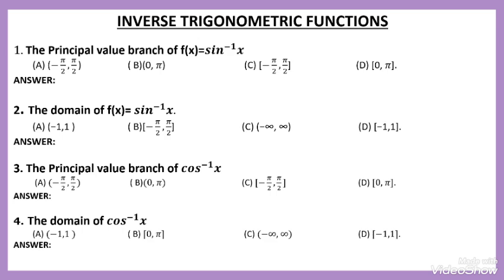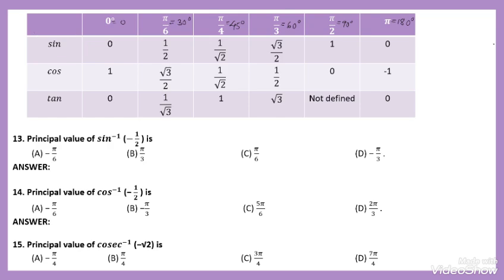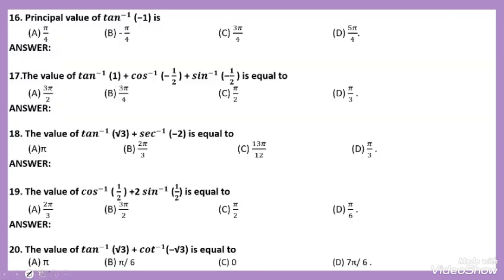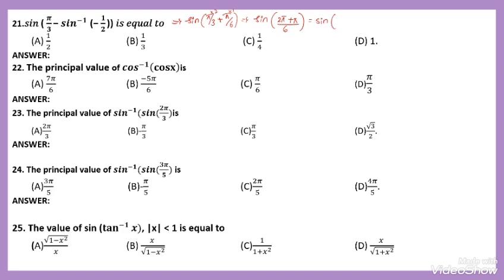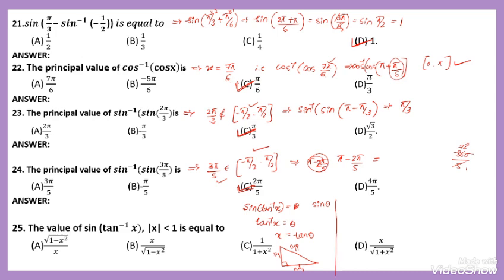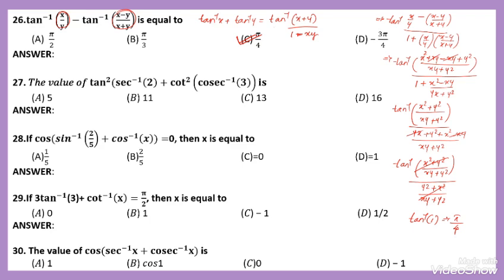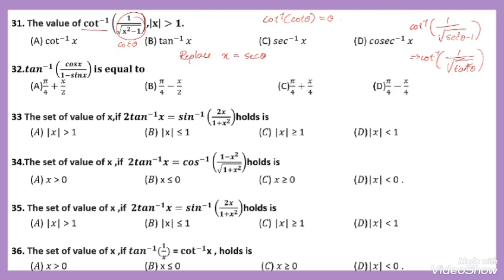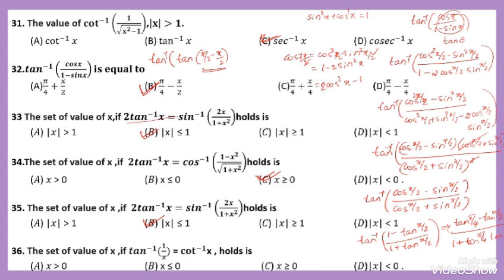2nd PUC Multiple Choice based Questions (Inverse trigonometric functions)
This video helps those who are in puc as well as for preparing various competitive exams.